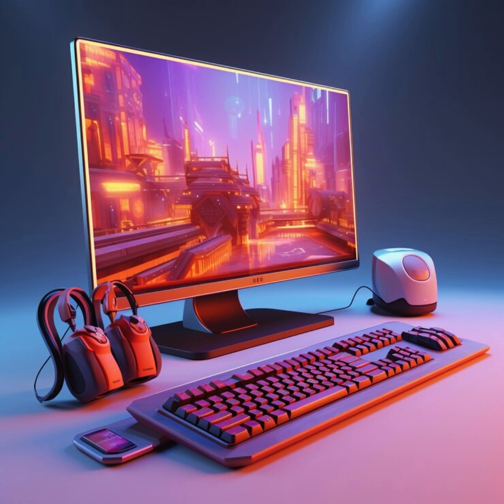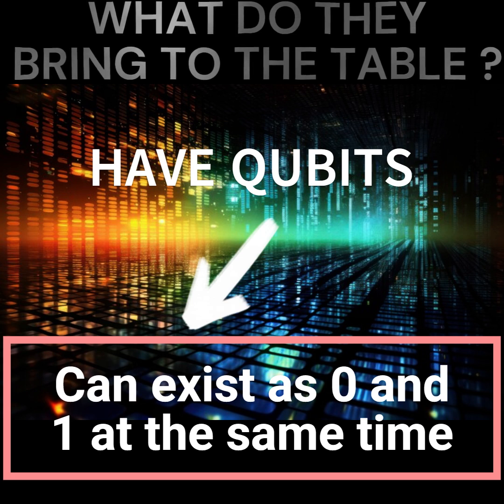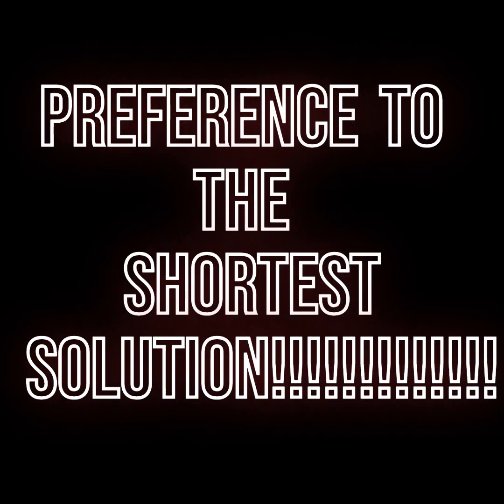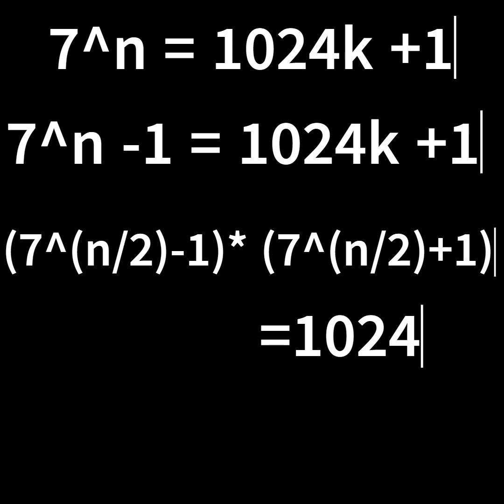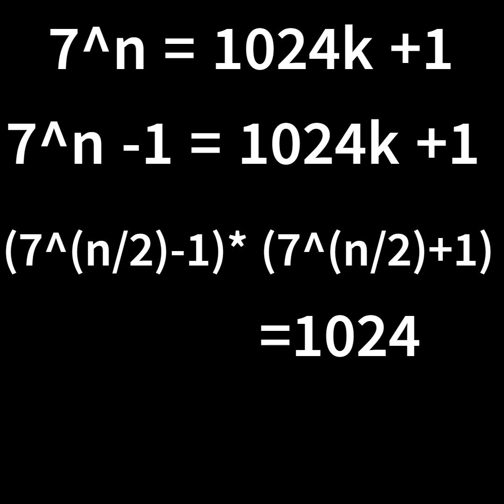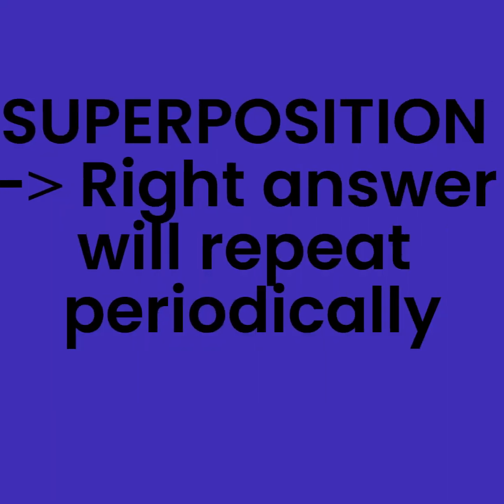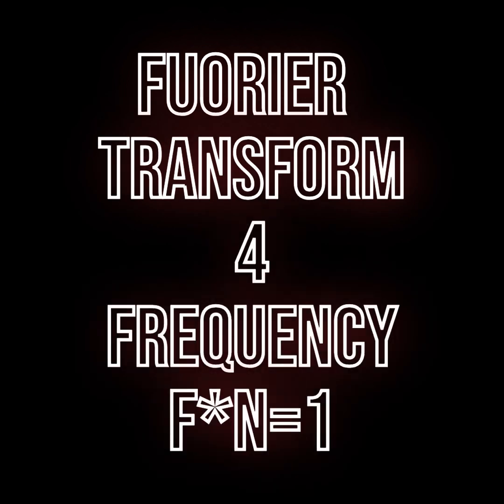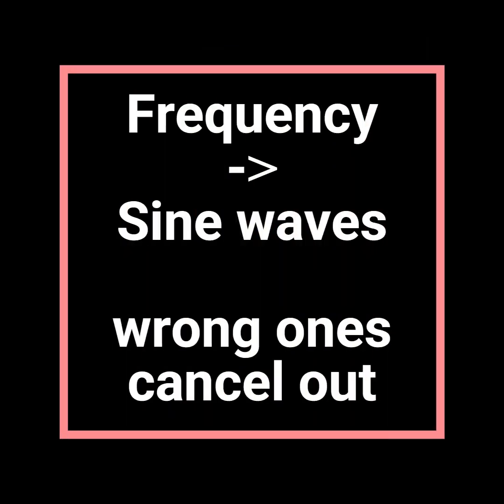quantum... just the computer version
This is a video which explains quantum computing...